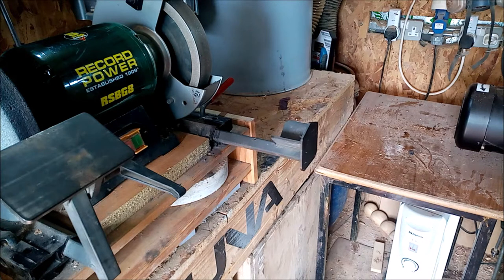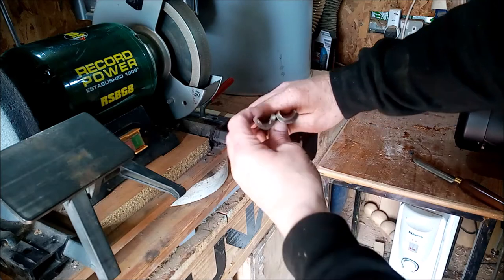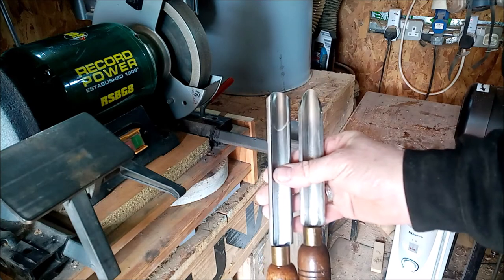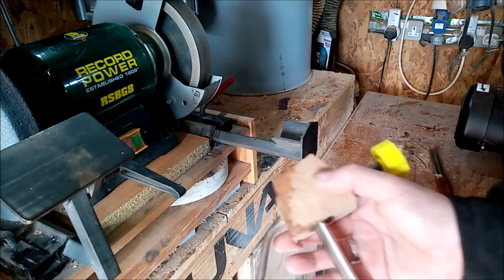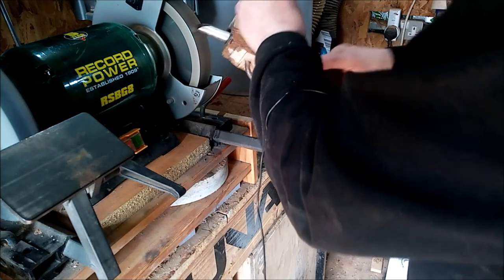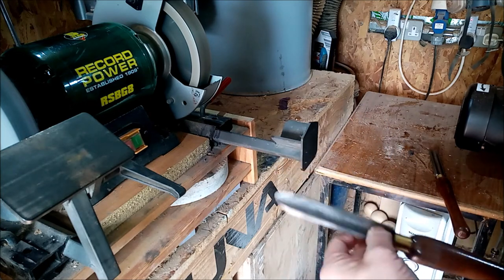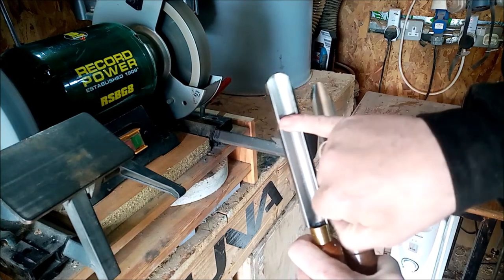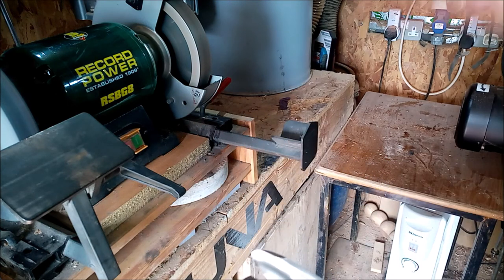Continental Spindle Gouge grind answering a Subscriber question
A subscriber asked me about the grind I use on my continental spindle gouges so as normal I did a quick extra video to answer the question.

Shay.